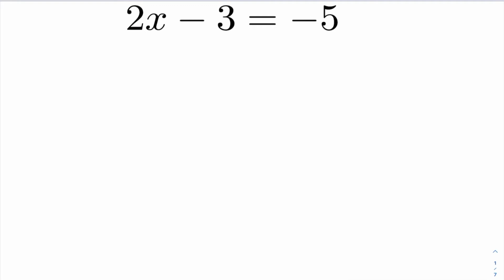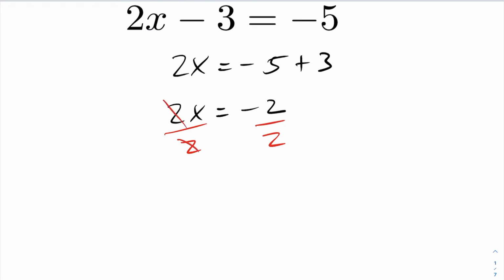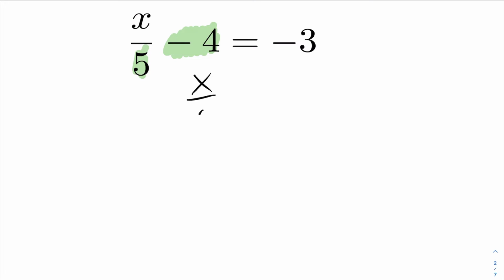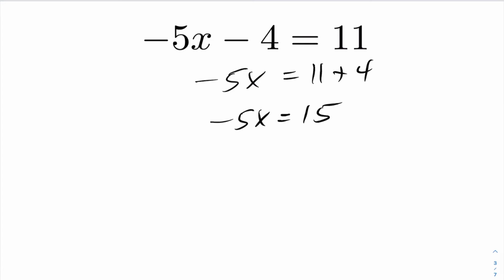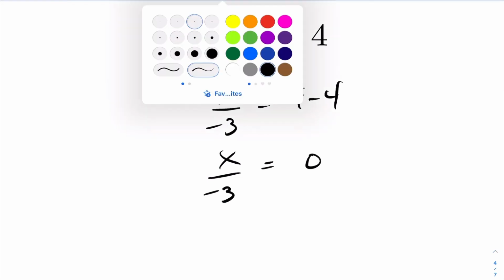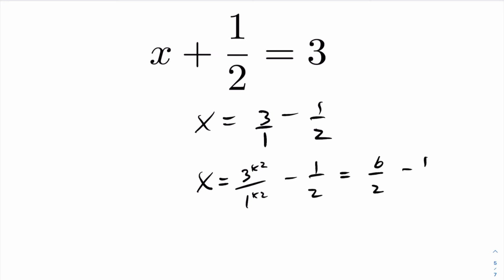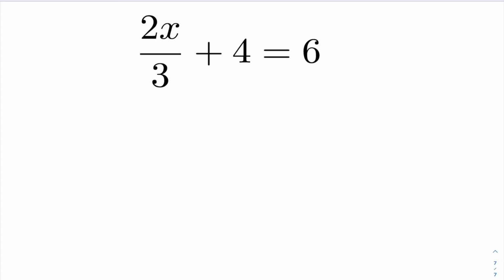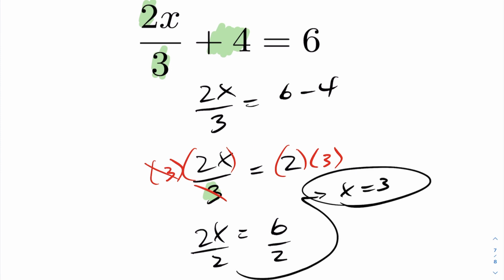Solving Linear Equations - Examples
In this lesson we give a basic introduction to solving linear equations.